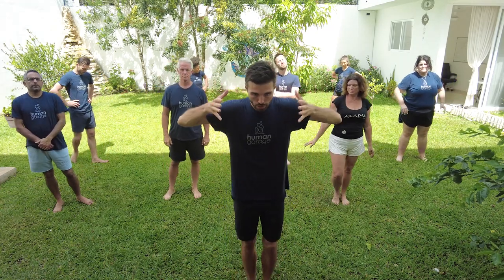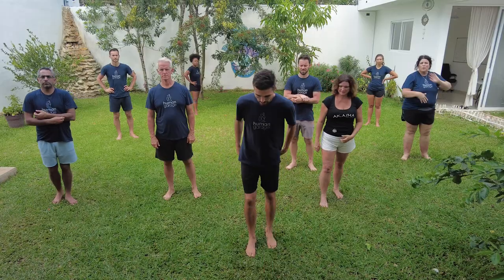How To Quickly Balance Eyes & Calibrate Vision with Fascial Maneuvers